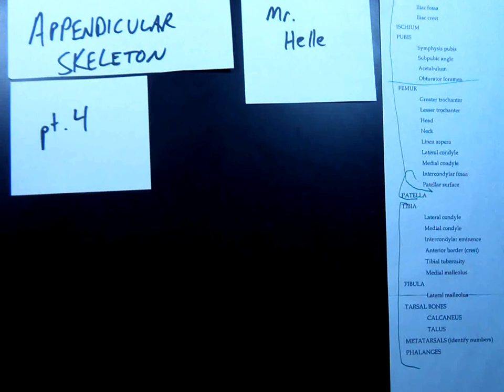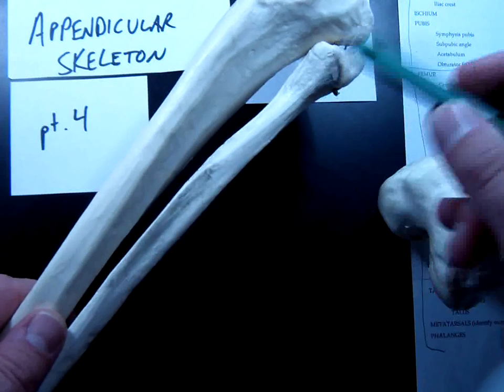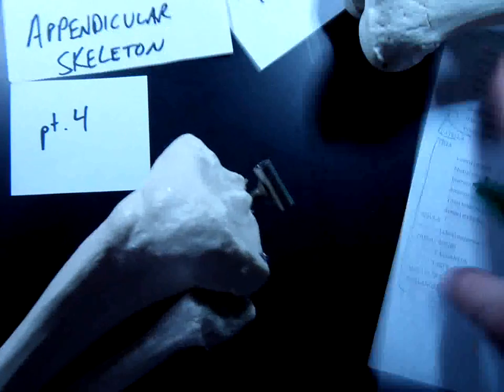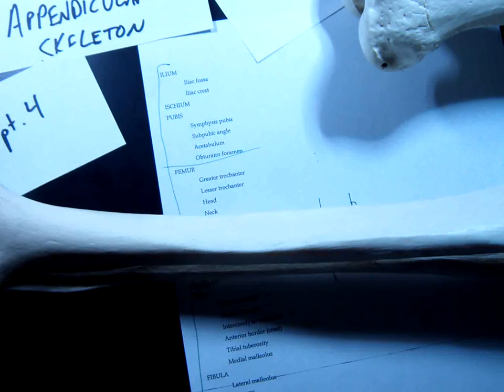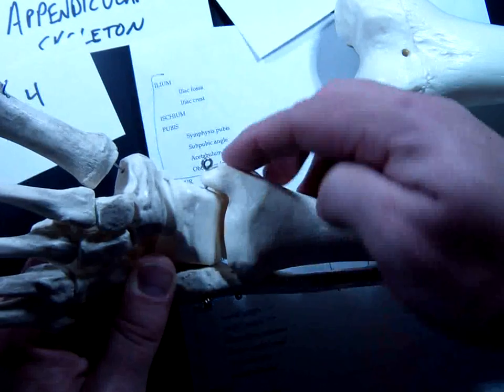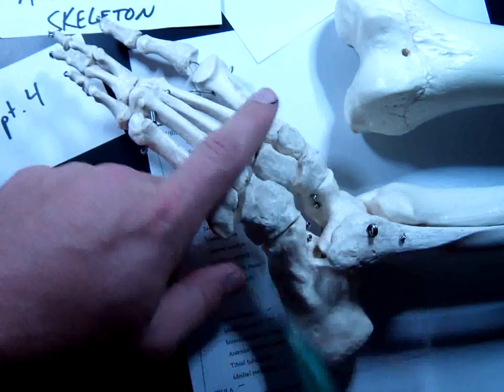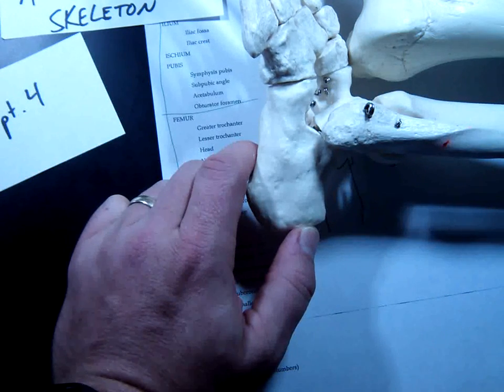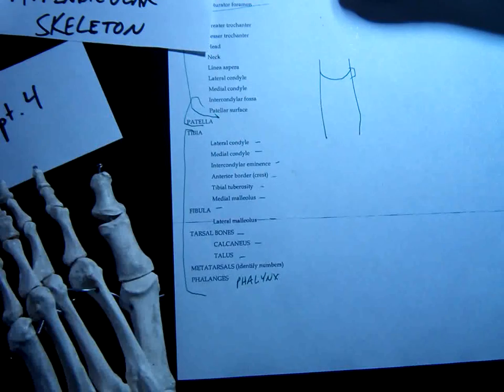Appendicular Skeleton Part 4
This is the last part of the appendicular skeleton bones and markings explained from this sheet: